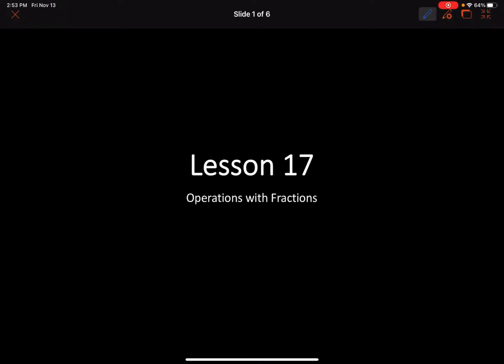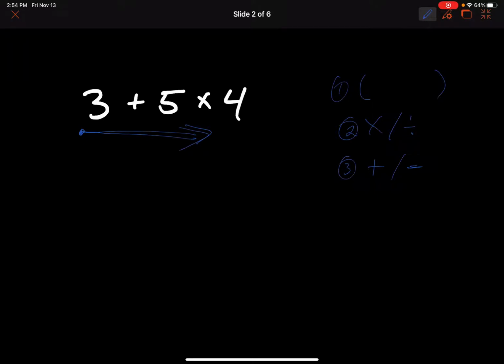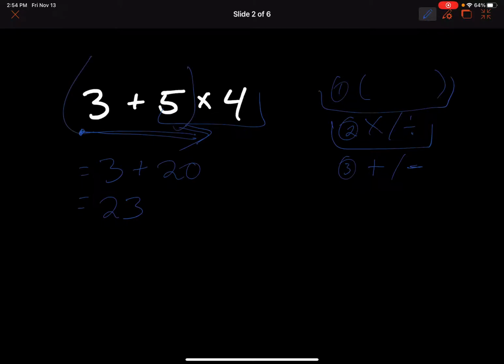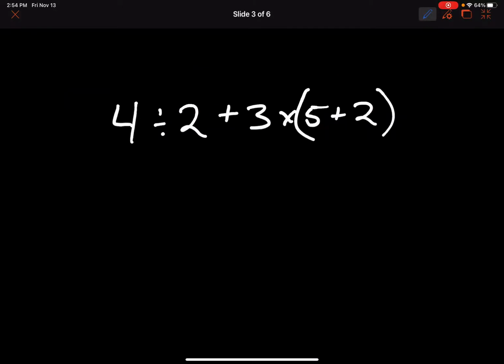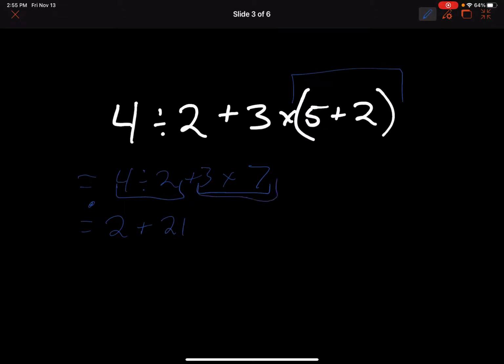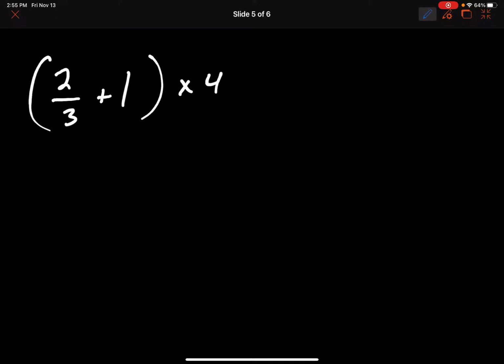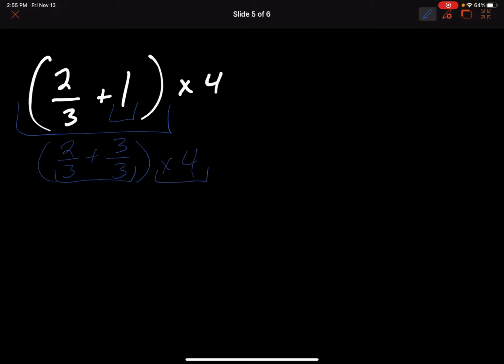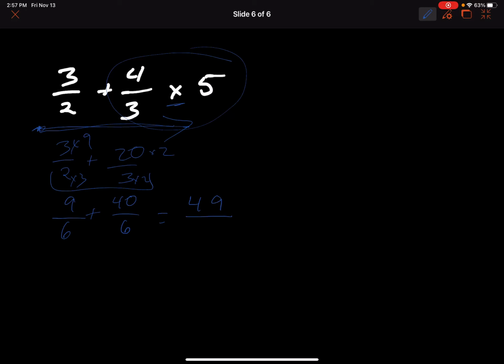Gr 8 Unit 3 NS8-28 Lesson 17: Operations with Fractions